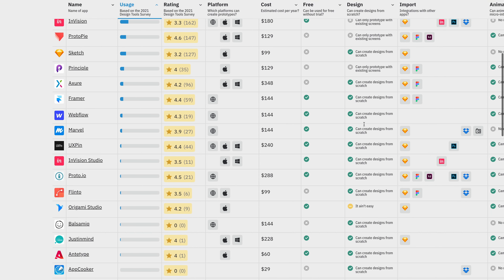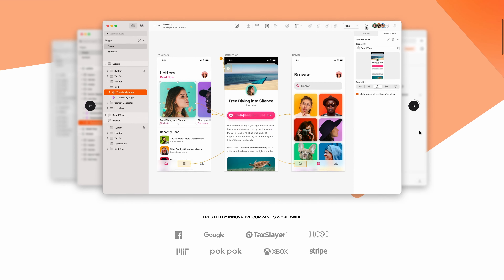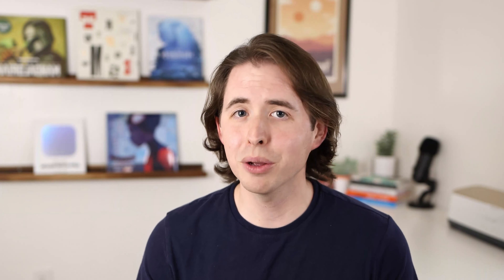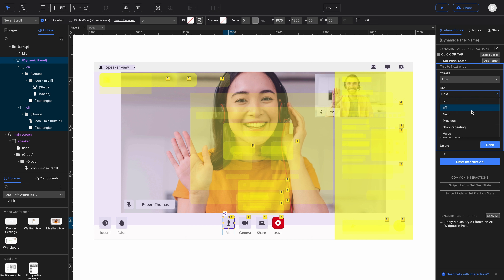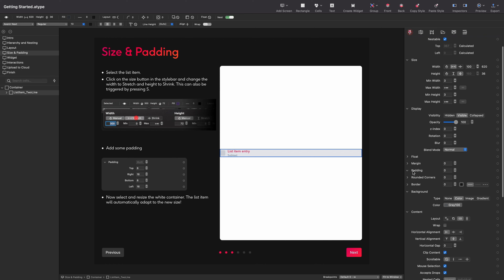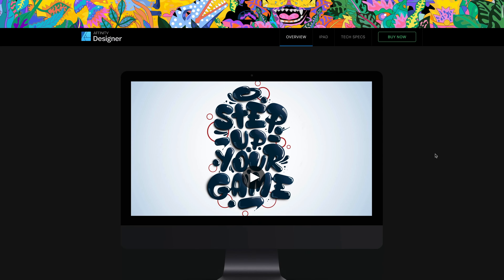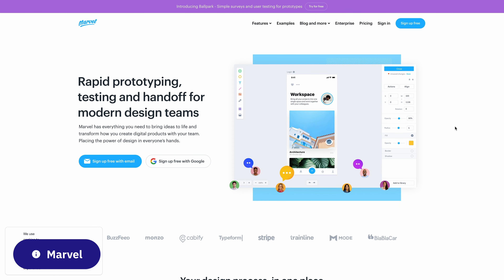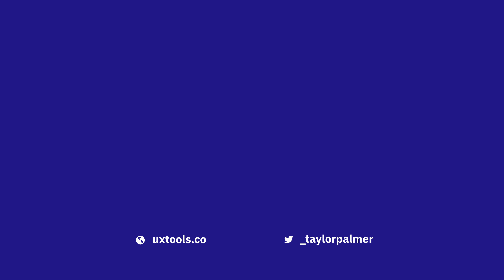11 Figma Alternatives (For UI Design)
Let's explore the UI design world beyond Figma!

00:00 Intro
00:28 Resources
01:04 Advice
02:02 Sketch
03:08 Framer
03:52 Axure
04:48 Antetype
05:32 Penpot
06:21 Affinity Designer
06:58 InVision Studio
07:17 UXPin
07:46 Marvel
08:04 Flinto
08:16 Quant UX
08:31 Conclusion

🎥 About the Designer’s Toolkit
The Designer’s Toolkit is a show for product designers. Every episode, we talk about tools in the design industry and how they could fit into your stack.

👨🏻‍💻 About UX Tools
We’re two full-time product designers sharing practical lessons and resources.

🐦 Follow Taylor on Twitter where he shares more tutorials for designers